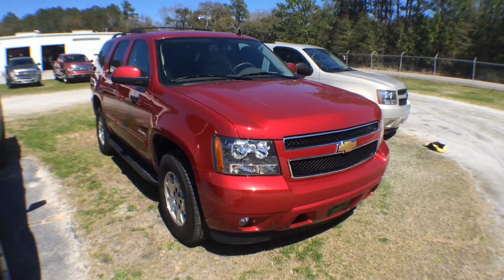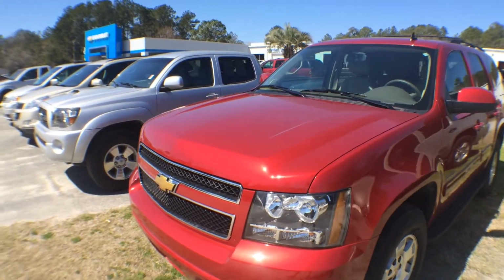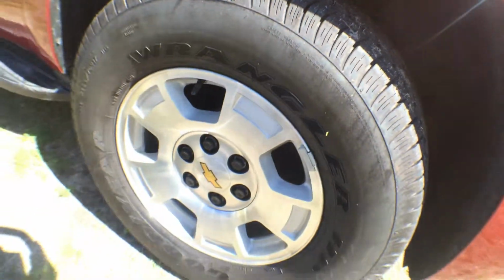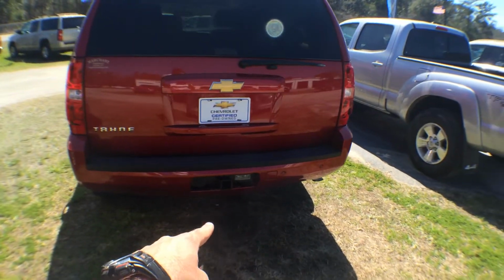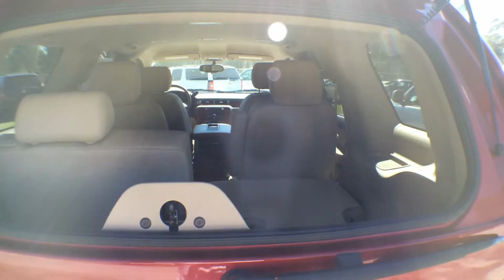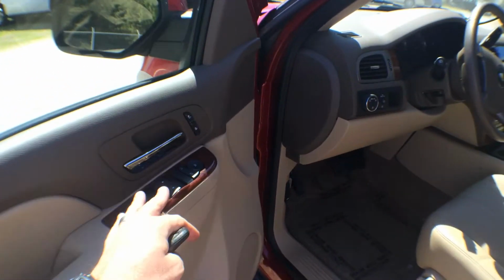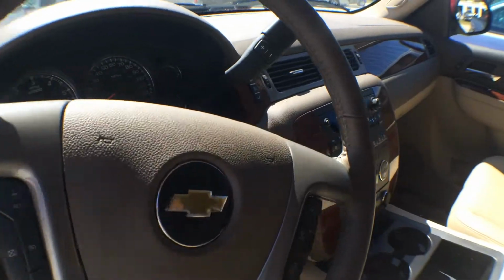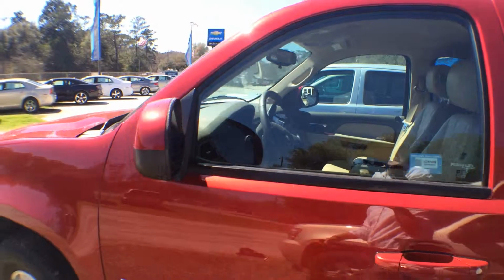2013 Chevrolet Tahoe LT - For Sale Condition Report - 11820 | Charleston, SC